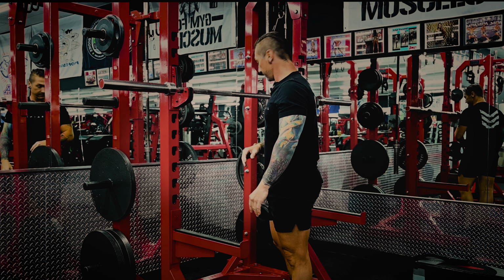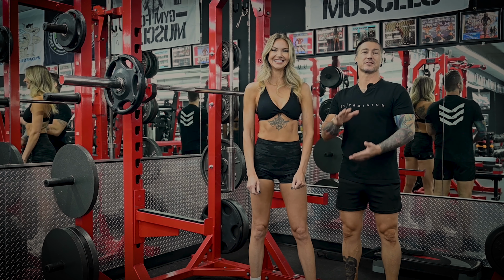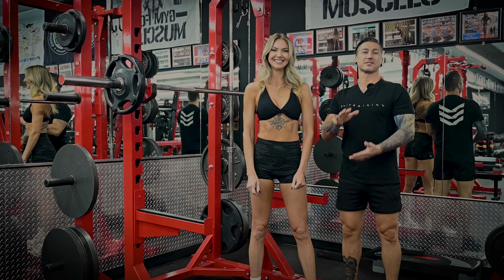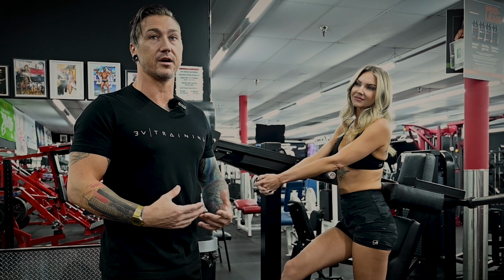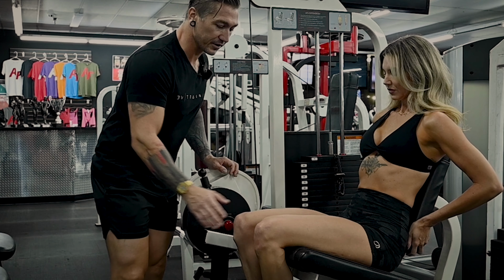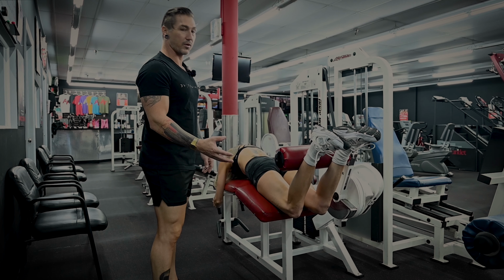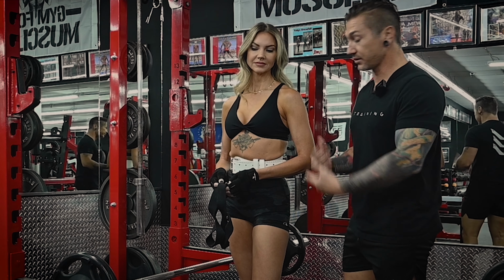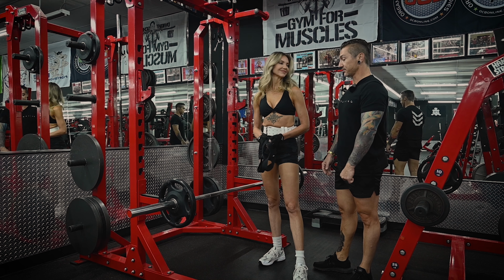Keeping Fitness Simple - LEG DAY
Part Three of our six part series Keeping Fitness Simple focuses on leg day.  Whether you are new to the gym, or just having trouble achieving that mind muscle connection, these tips highlight essential exercises for any leg day. Our goal is to help you maximize your time at the gym and ensure proper form help you attain your goals more effectively.